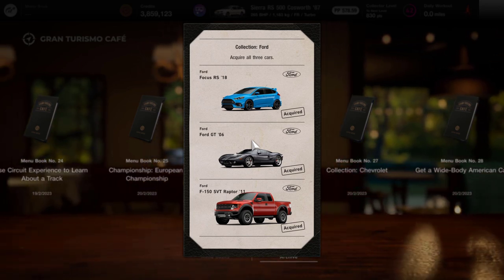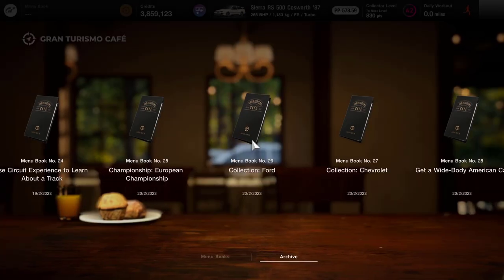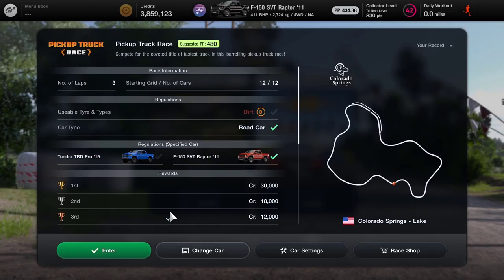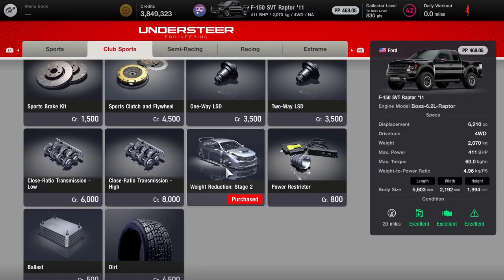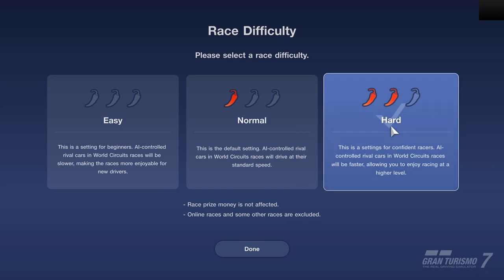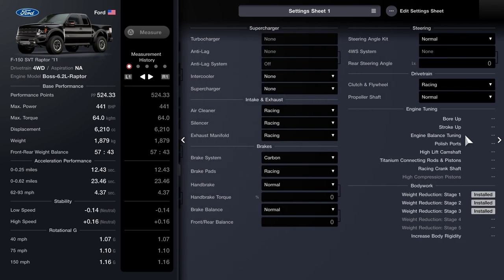HOW TO GET FIRST PLACE in Menu Book 26's PICKUP TRUCK RACE at Colorado Springs - Gran Turismo 7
When I first did Gran Turismo's Menu Book 26 challenge, I bought the wrong truck and it automatically completed the Pickup Truck Race challenge, i.e. I acquired the vehicle. However, that meant that I did not run the race itself.

Ryan found my channel and asked if I would run the race and release this video because he is struggling with spinning out all of the time.  This video therefore is a warts and all video that is unedited from first starting the challenge, making some mistakes, learning from them and finally going on to get first place.

It is not a tidy race and yes, I do hit the barrier and undertake a 360, but I do manage to complete the challenge.  I'll talk through the race and the replay to hopefully give you some hints and tips on how I managed to get first place in this tough race with the AI settings set to hard.

This is the first of two videos, in the second video I use what I have learned in this video to achieve a Clean Race Bonus just a few minutes after completing this race

Thanks for your question and request Ryan and I wish you well in your attempts to claim first place in this race.  Enjoy.

Clean Race Bonus achieved -

00:00 - Introduction
01:49 - Tuning the truck
02:45 - Checking the difficulty AI settings (Hard)
03:13 - First attempts
06:52 - Complete Race
11:50 - Race results and rewards
12:08 - Race Replay
17:15 - Race results and video close